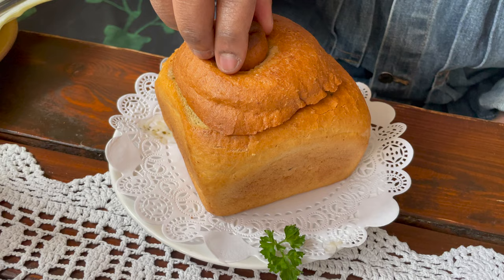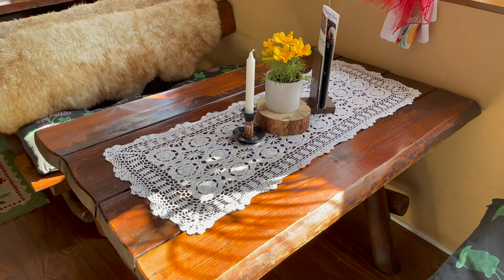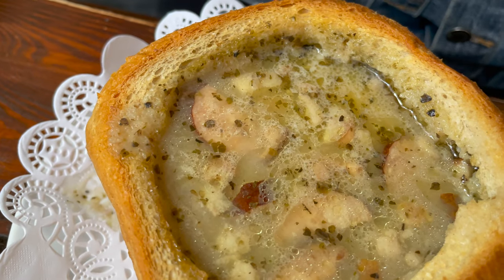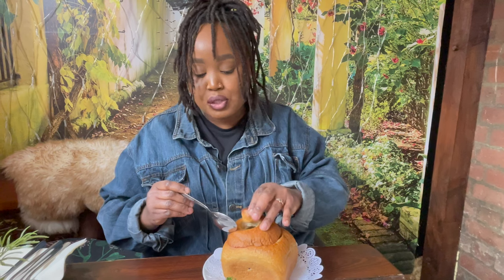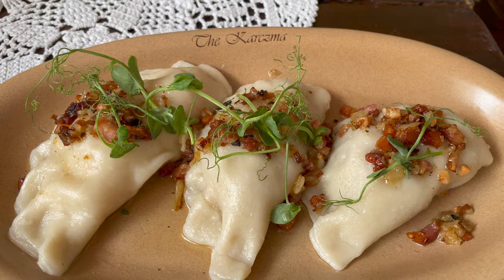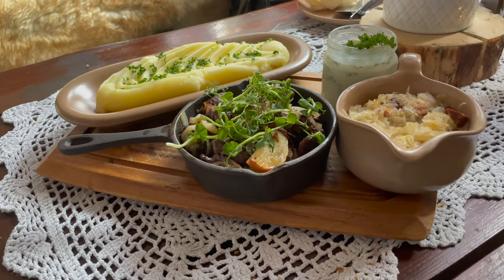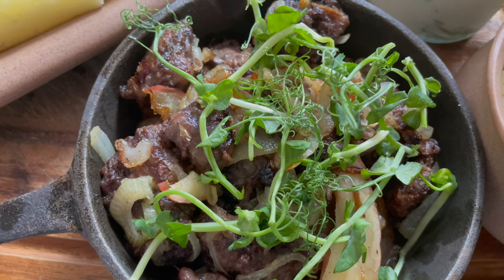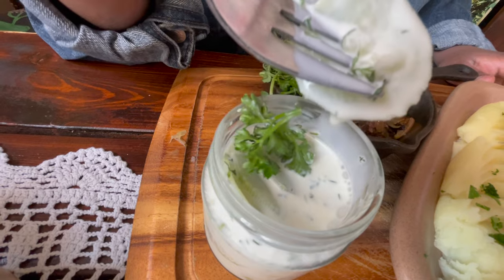Trying POLISH FOOD for the First Time | Birmingham UK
Have you tried Polish cuisine?

This is said to be the Best Polish Restaurant in the UK and now I know why. The ambience of the restaurant makes you feel like you got on a flight and went to Poland.

Please let me know what you think about the review.

Also, would you try Polish food in Birmingham?

Keep it Locks and grab some popcorn!